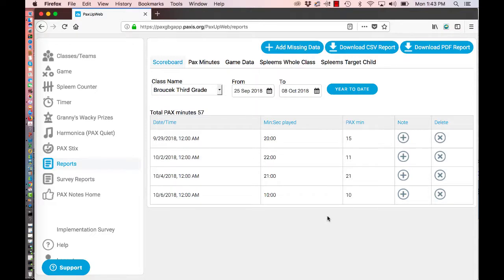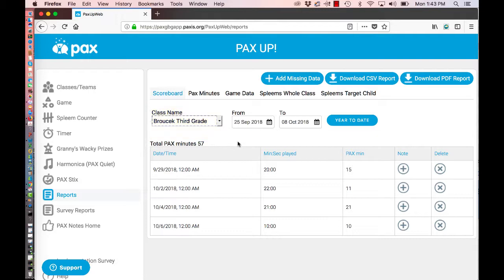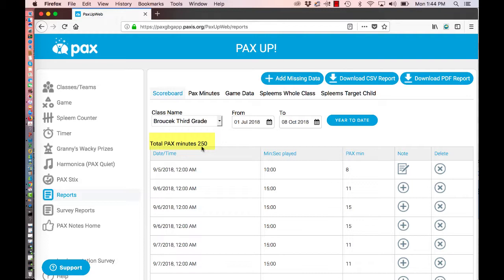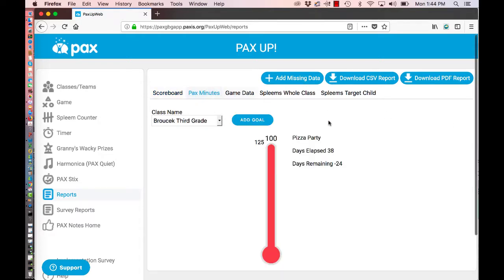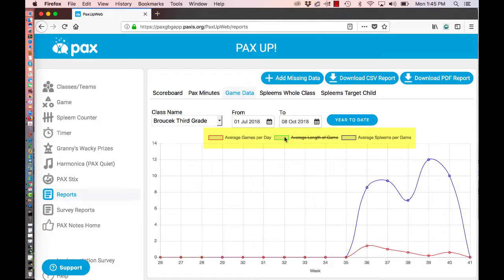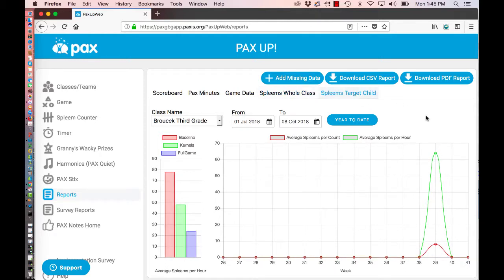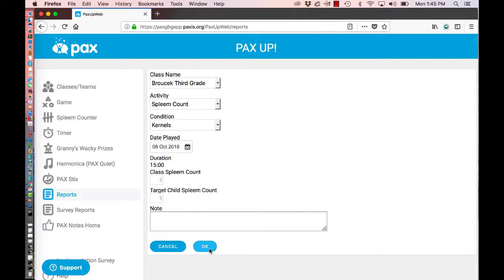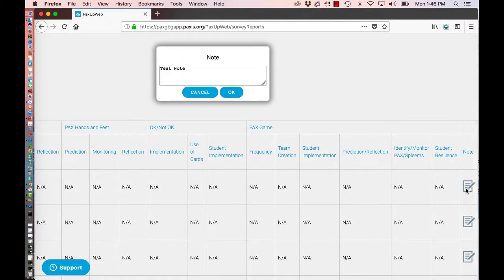PAXUP! Teacher Reports